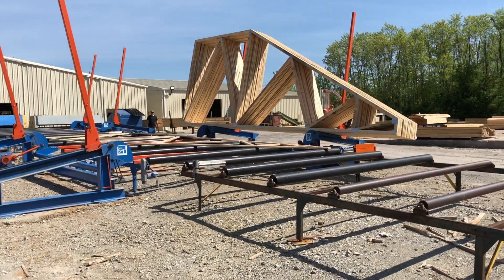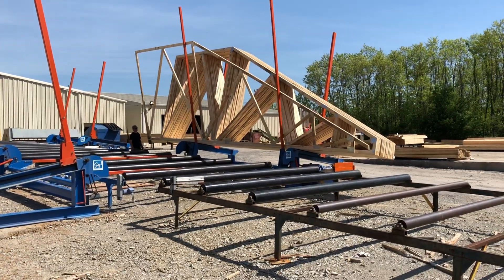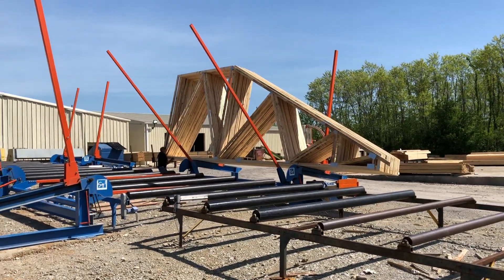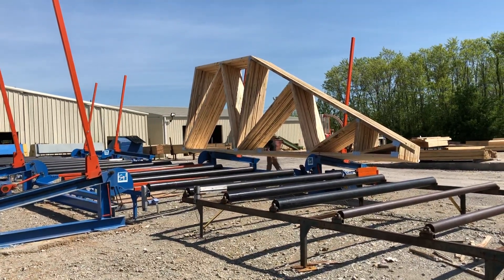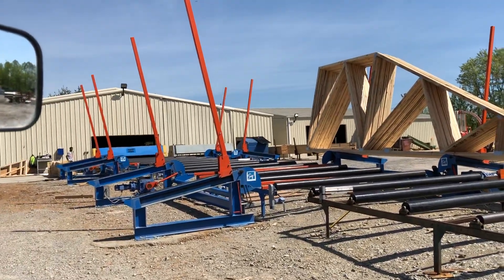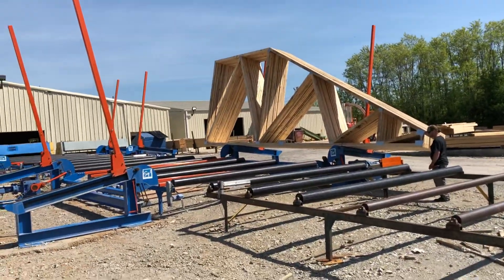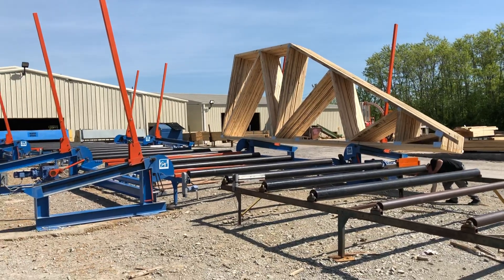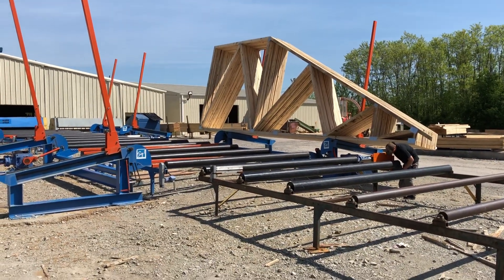Truss stacker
Automated truss stacker in action. Working in the yard this week. Enjoy thanks